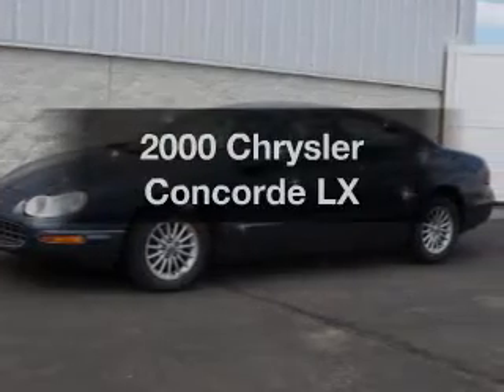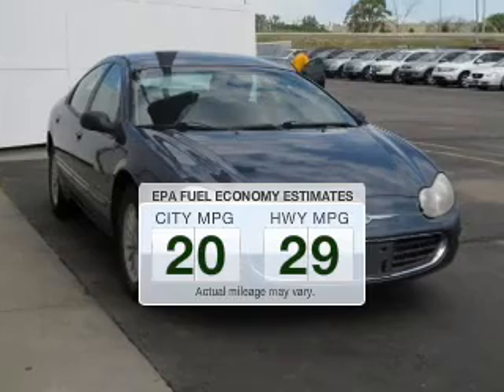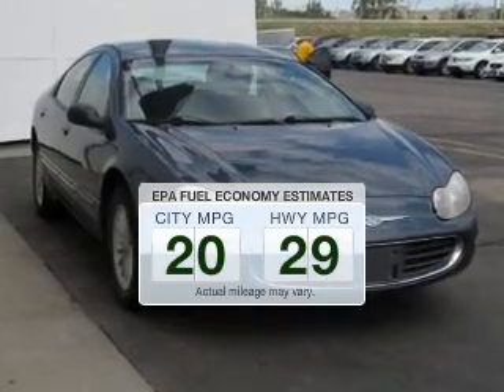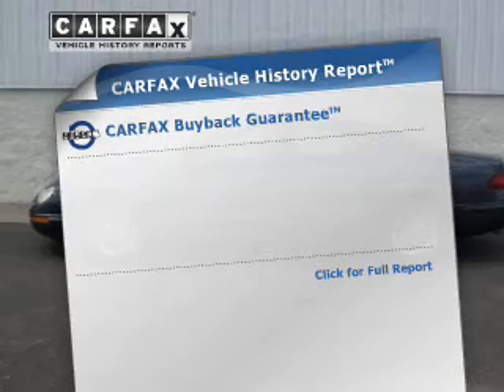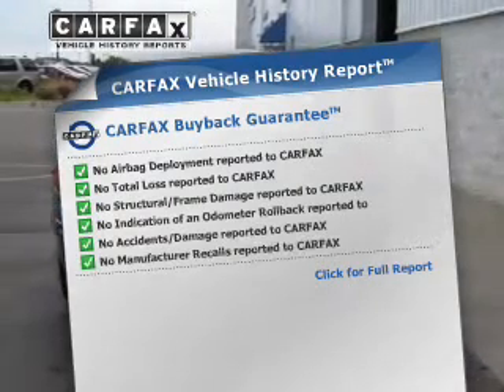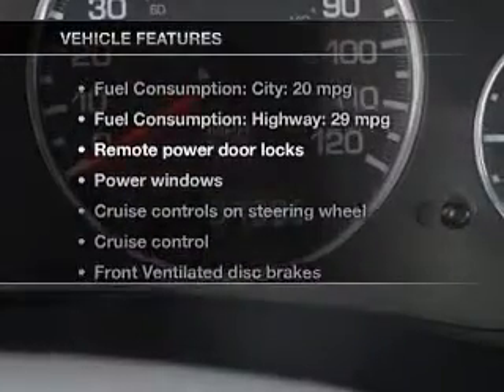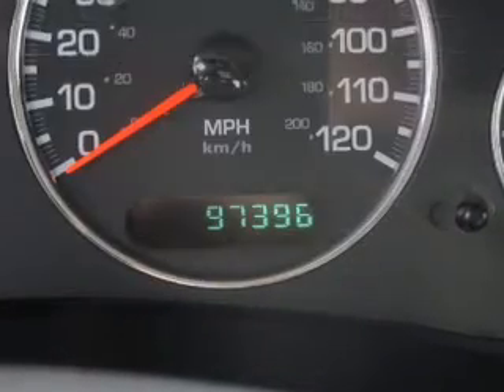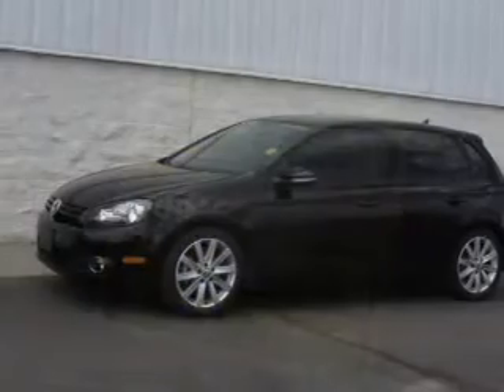2000 Chrysler Concorde - Lincoln NE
Phone:
Year: 2000
Make: Chrysler
Model: Concorde
Trim: LX
Engine: 2.7 liter 6 cylinder 24 valve MPFI DOHC
Transmission: 4-Speed Automatic
Color: Blue
Mileage: 97396
Address:
2500 Wildcat Drive